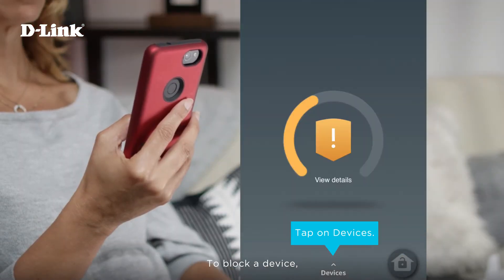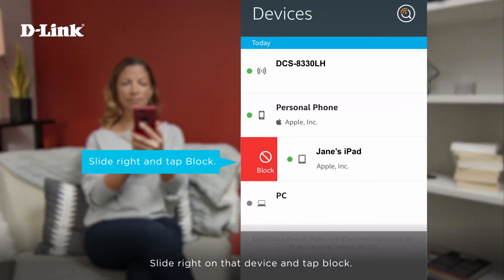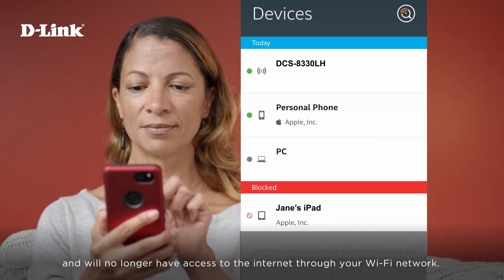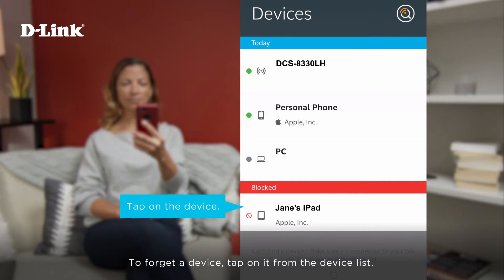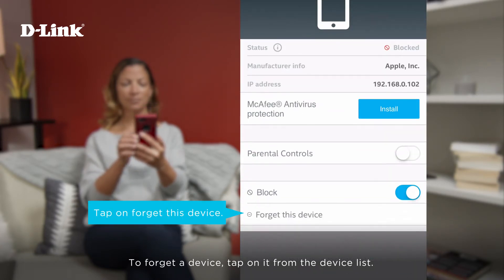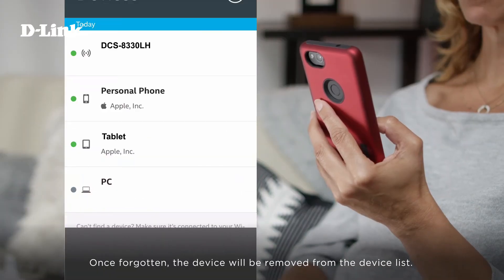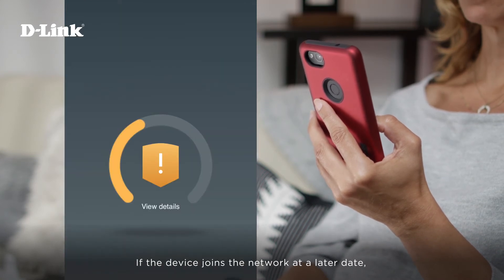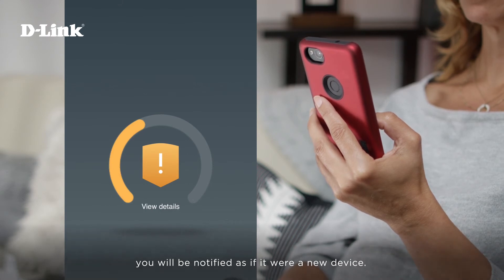D-Link McAfee Protection Tutorial 04 - How To Block, Unblock & Forget Devices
Your network security app makes it easy to block, unblock or forget an individual device on your Wi-Fi network. You may want to block a device you do not recognize, or if it’s showing suspicious or malicious behavior, or you want to forget a device you no longer own.

This video will show you how to block, unblock and forget a device on your network.